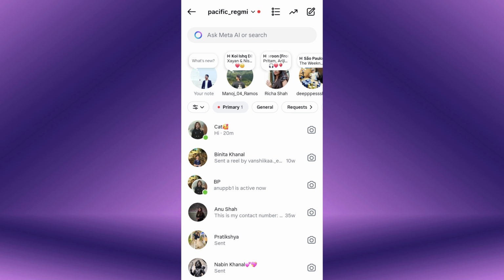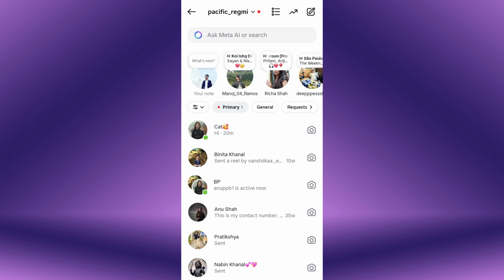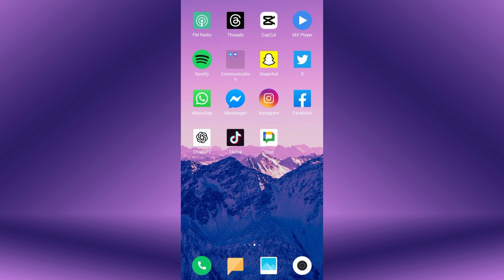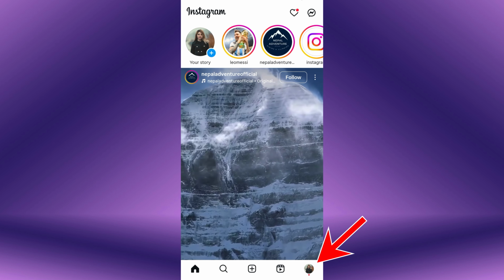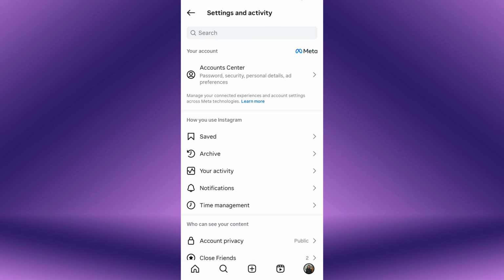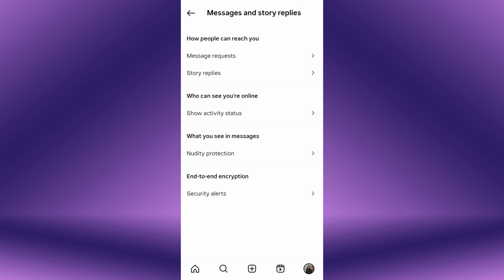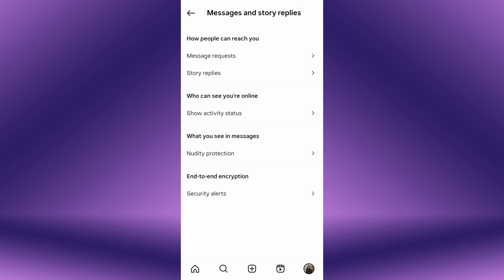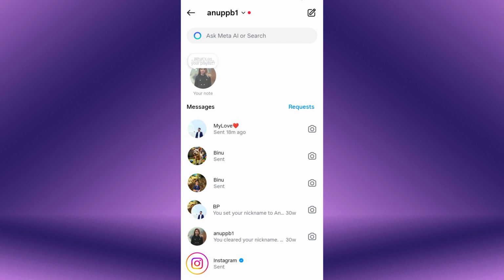How To Hide Your Online Status On Instagram | Turn Off Online Status In Instagram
Do you want to hide your online status on Instagram? You can turn off online status in Instagram with just a few simple steps.

Hiding your online status on Instagram means turning off the “Activity Status” feature, which normally shows others when you’re online or last active on the app.

When this is turned off, your friends and followers won’t be able to see whether you're currently active or when you were last active.

Hiding your status can help you focus more on browsing content without interruptions.

Sometimes, being seen online without replying can create unwanted assumptions. Turning off your status avoids that.

🔶STEPS🔶
To hide your online status on Instagram,
1. Open the Instagram app on your mobile device.
2. Tap on the Profile icon at the bottom right.
3. Tap the three-line menu at the top right corner.
4. Scroll down and tap on Messages and story replies.
5. Tap on Show activity status.
6. You will see a toggle next to Show Activity Status.
7. Turn OFF this toggle switch to hide your online status.

Now, others won’t be able to see when you're online or last active. When you disable your activity status, you also won’t be able to see your friends' online status.

- - - - - - - Similar videos:- - - - - - - - -

This Video Includes:
○how to hide instagram online status
○remove online status on instagram
○how to turn off ig active status
○hide online and last seen on instagram